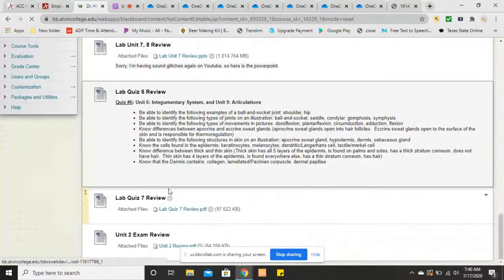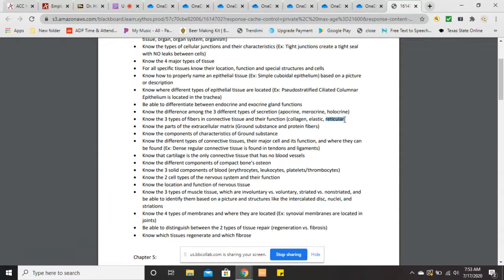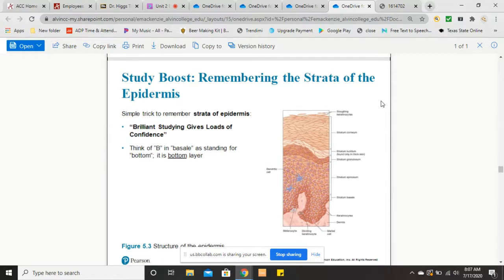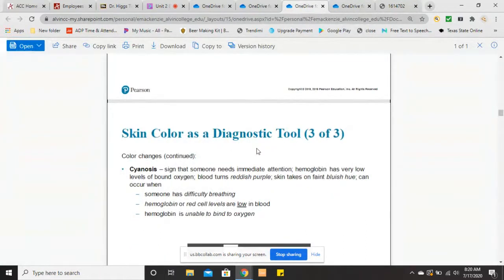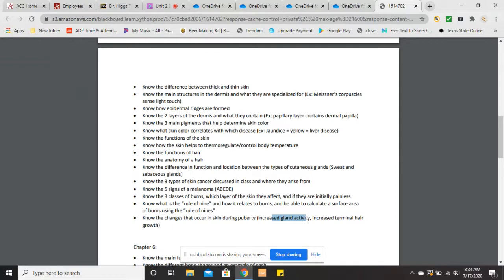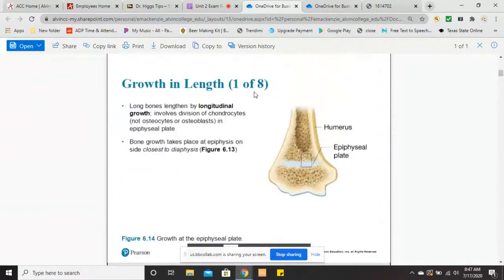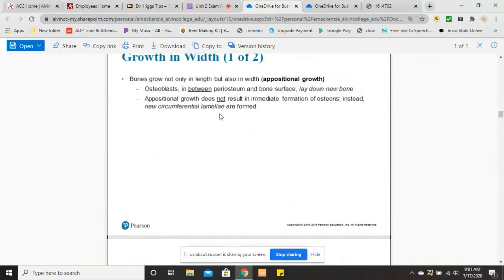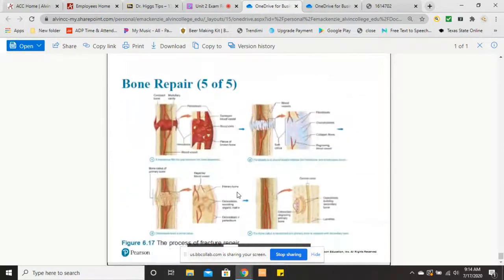Unit 2 Exam Review